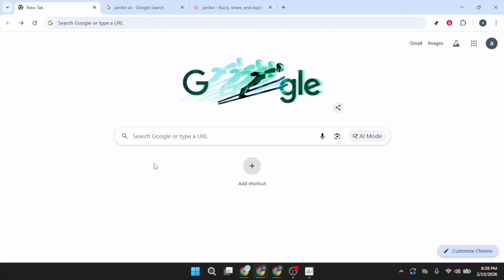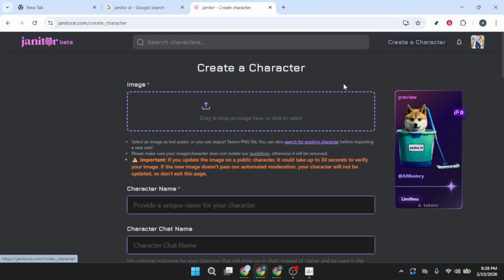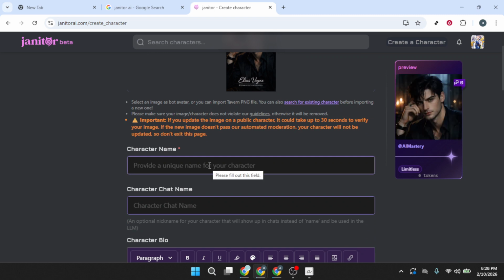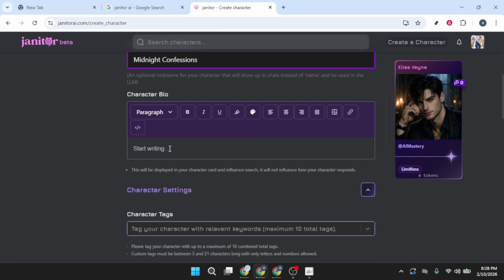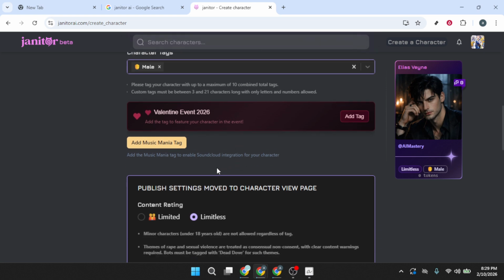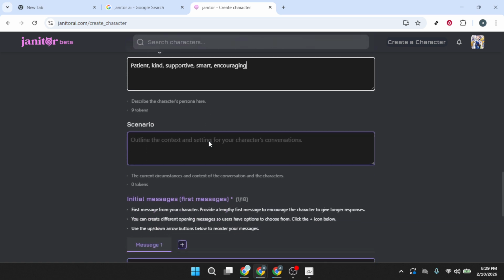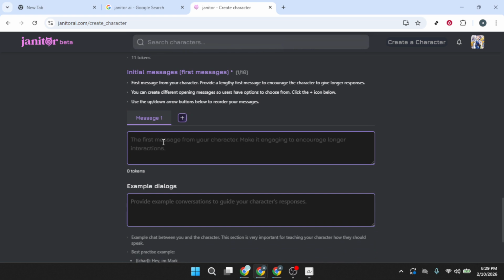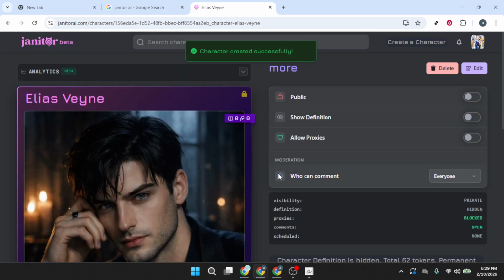How to Make a Good Janitor AI Bot (Full Guide 2026)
In this video, we discuss the creative process of character writing and how to make a bot that feels real. We share good AI bot tips and provide a full janitor AI tutorial on using character prompts and bot settings to build a bot everyone will love in 2026.

00:00 Intro
00:16 Starting Character Creation
00:27 Uploading an Image
00:42 Character and Chat Names
01:03 Writing the Bio
01:20 Adding Tags
01:39 Content Rating Settings
01:57 Defining Personality
02:11 Setting the Scenario
02:23 Initial Messages
02:33 Example Dialogues
02:46 Finalizing and Testing